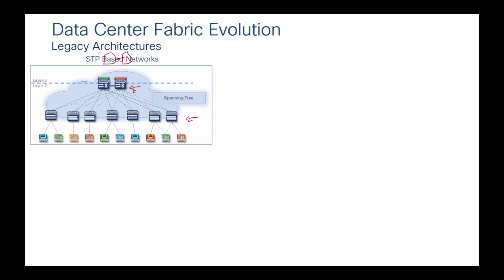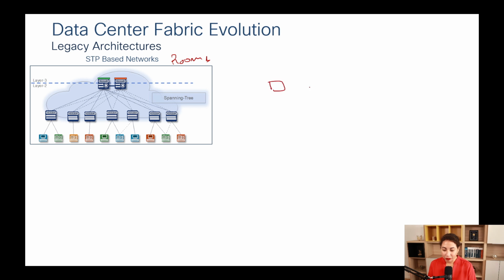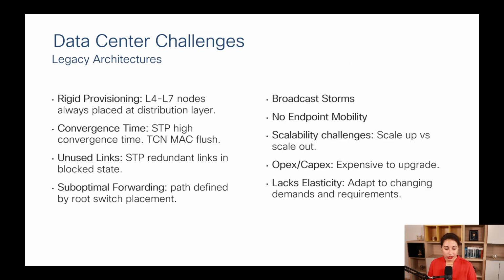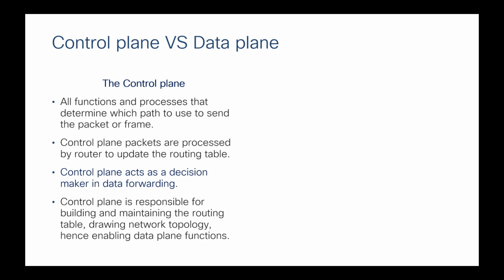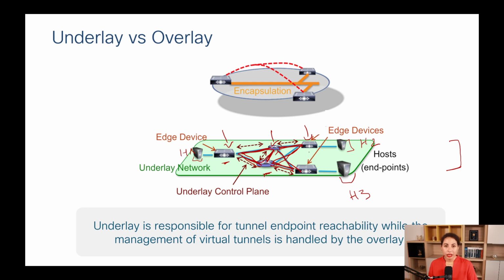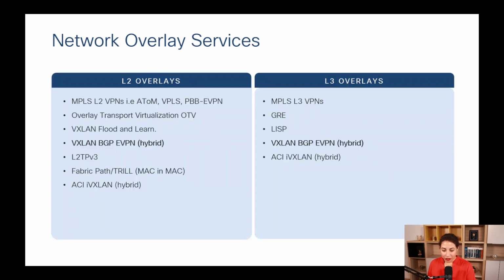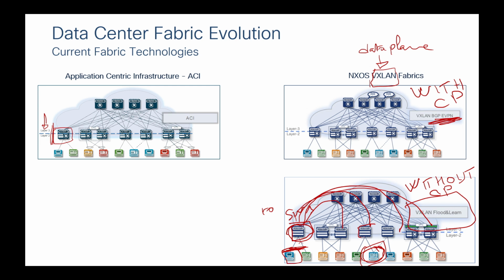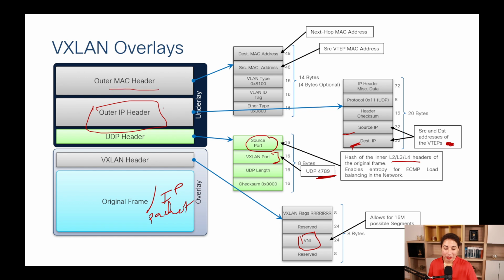1-History and Terminology